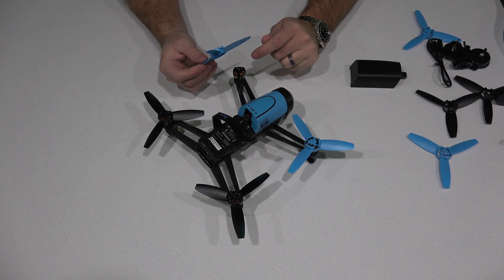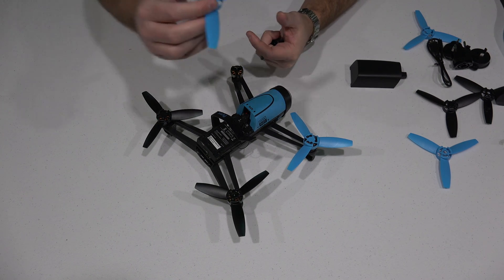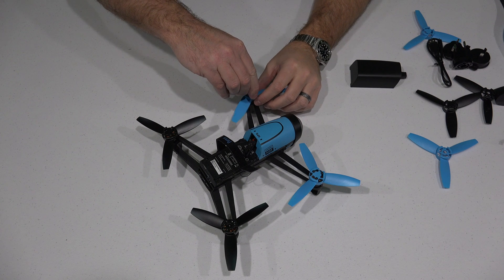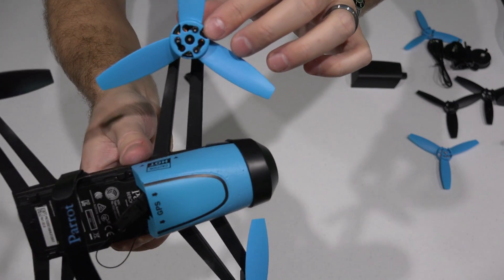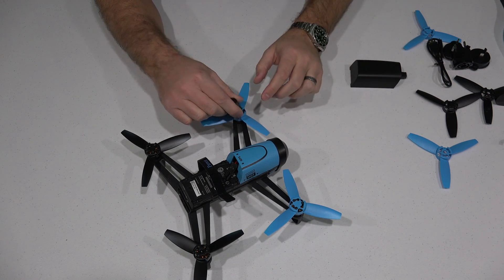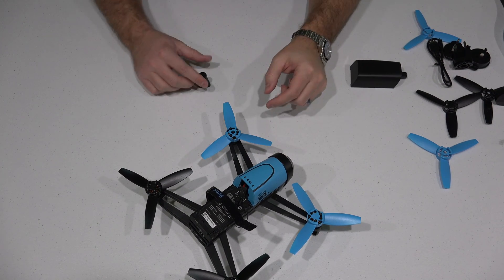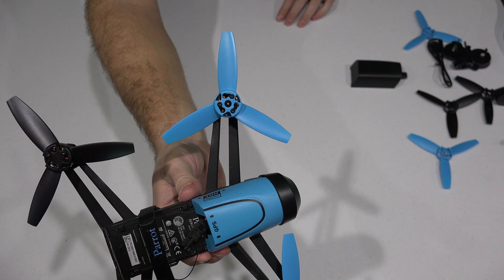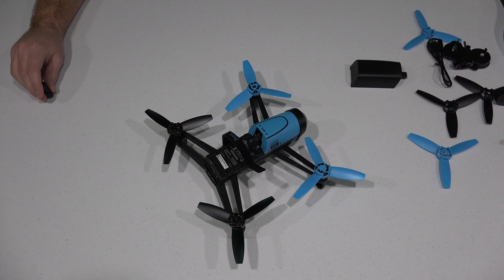Parrot Bebop Propeller Replacement Tutorial in 4K UltraHD